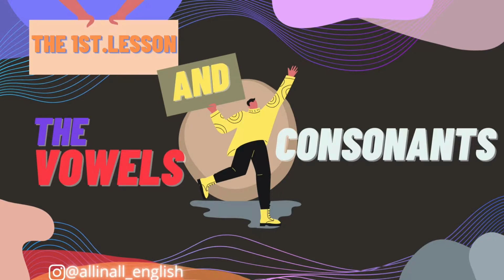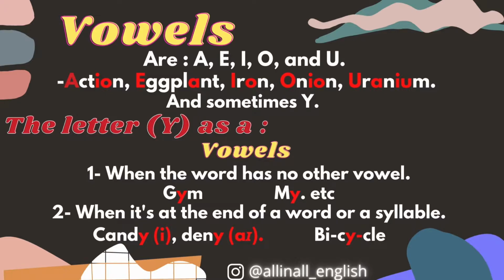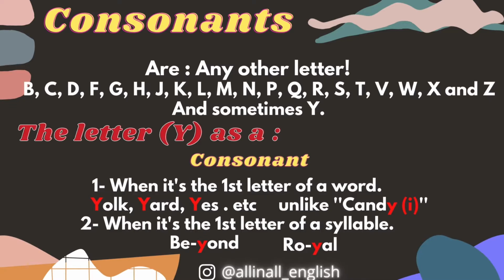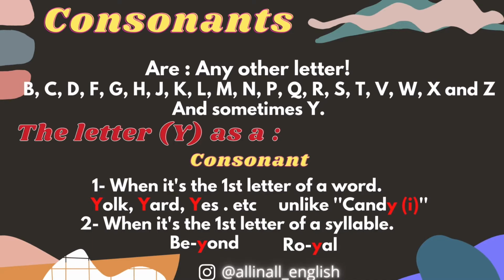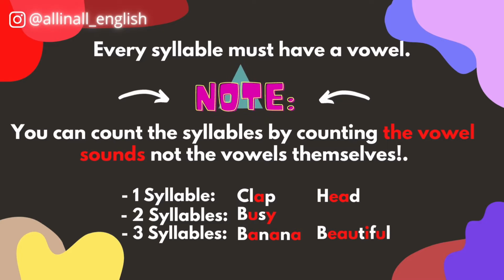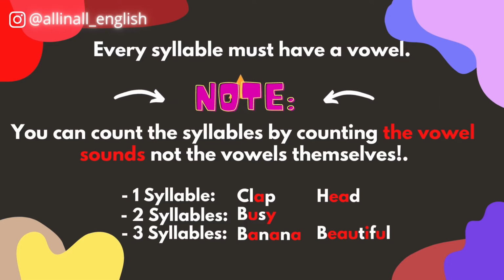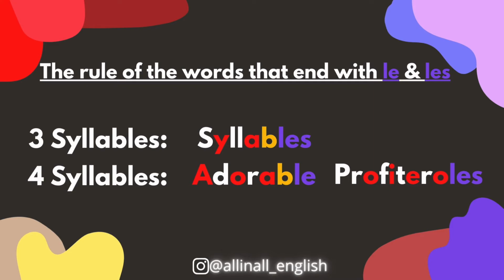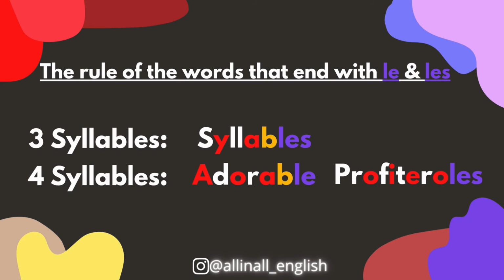Vowels and Consonants in English + How to count syllables?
Hey y'all ! 🙋‍♀️
I hope that the video found you in good health ✨, and you found the video helpful to you! 😁😁

⬜"All" about English "in" one place for "All" learners!